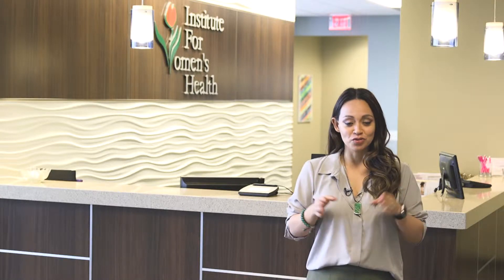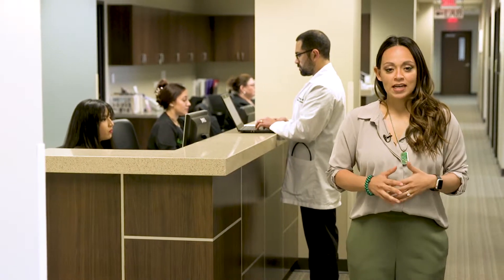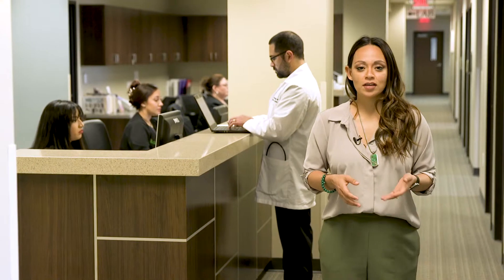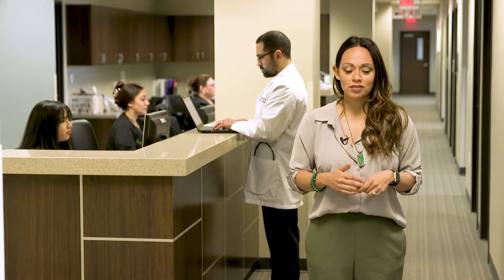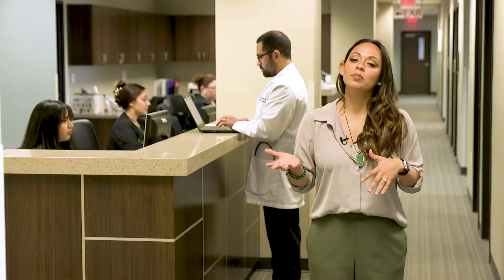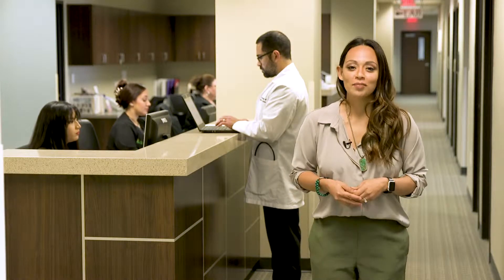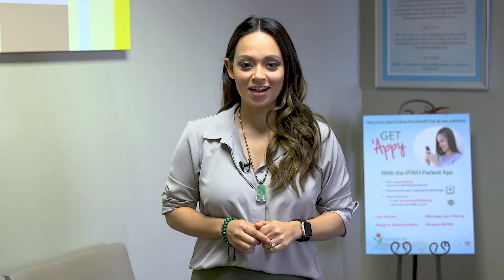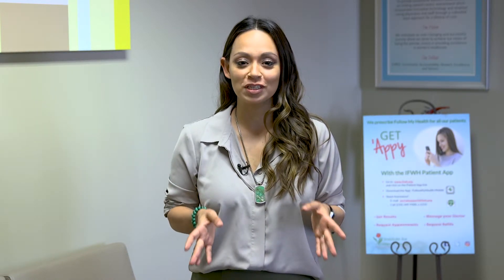P IFWH 03 20 19